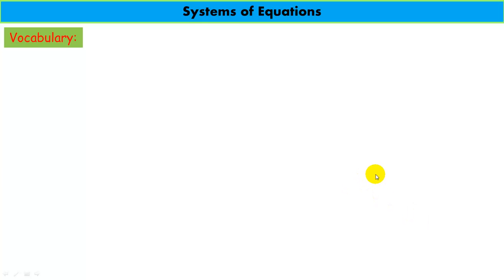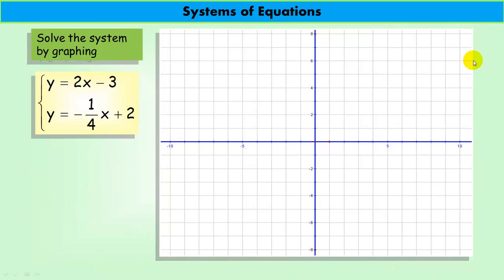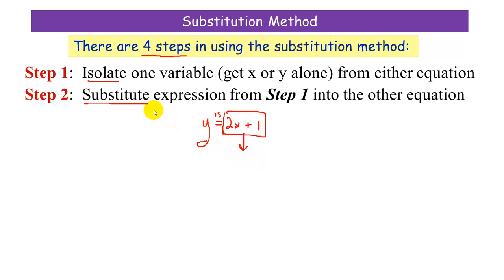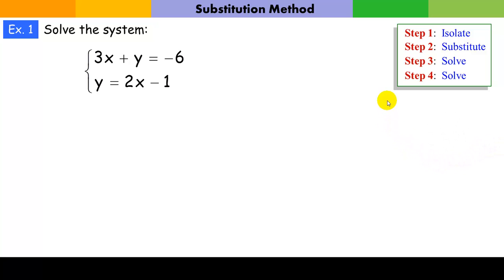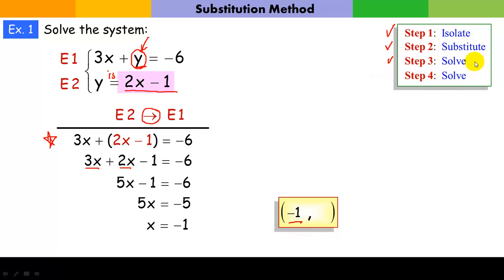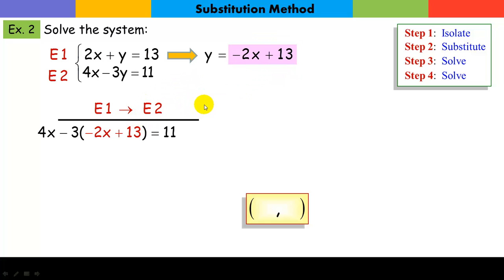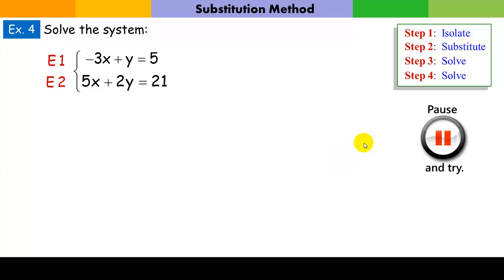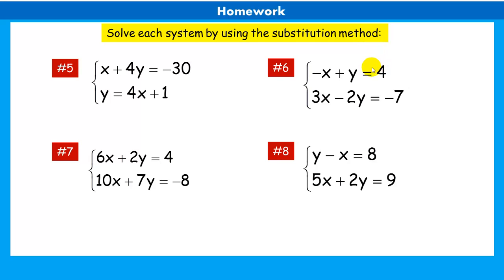Solving a System of Equations by Substitution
this video introduces the substitution method for solving a system of equations in two variables.